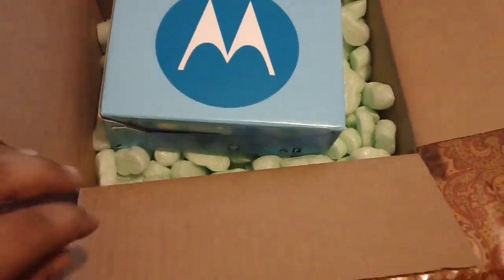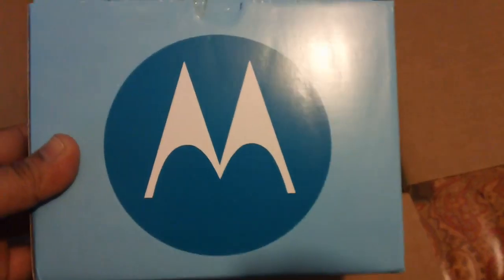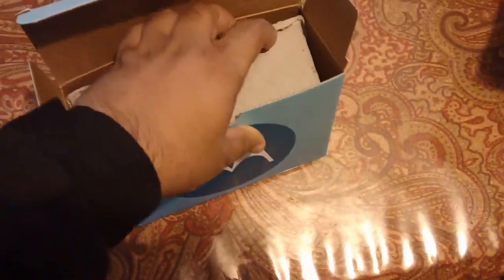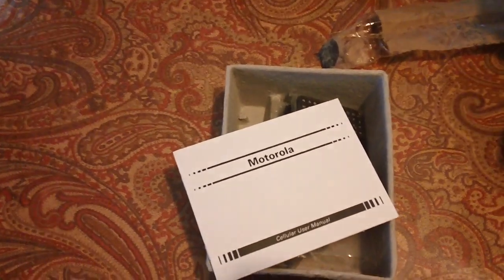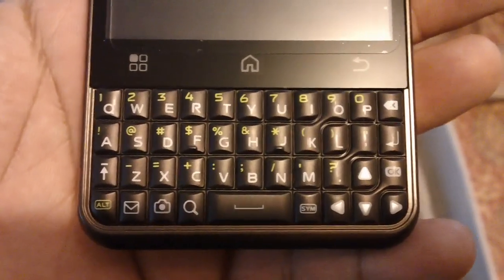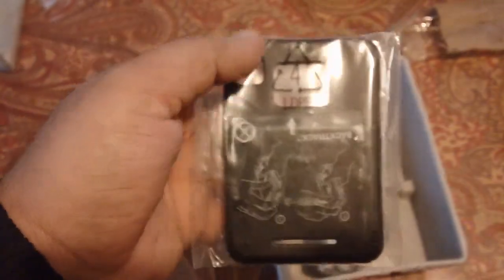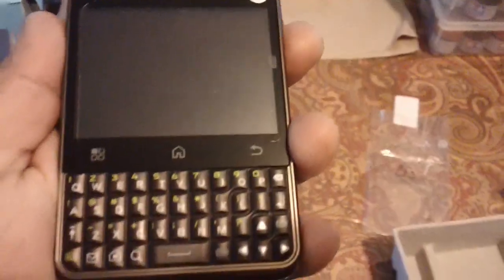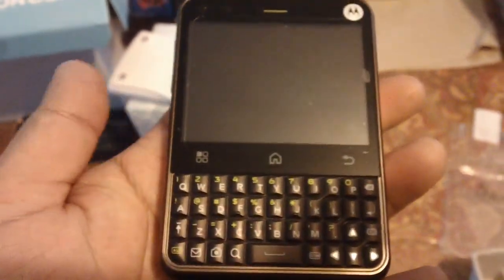Smartphone Motorola MB502 UNLOCKED Charm [HD]